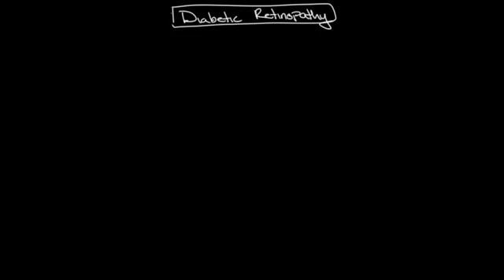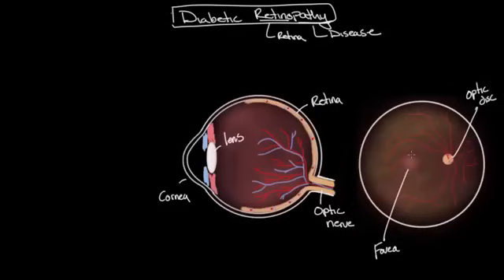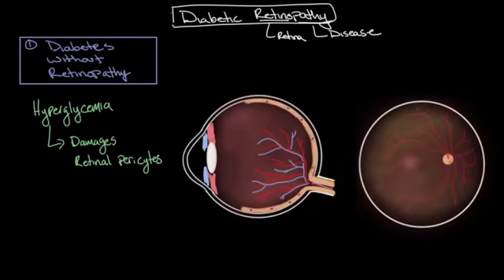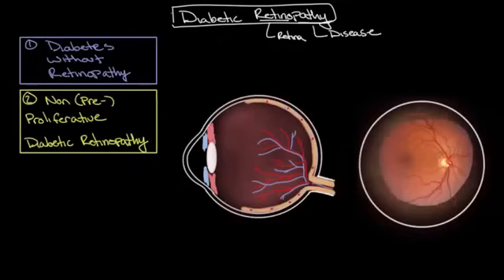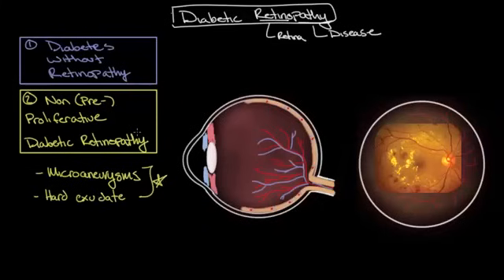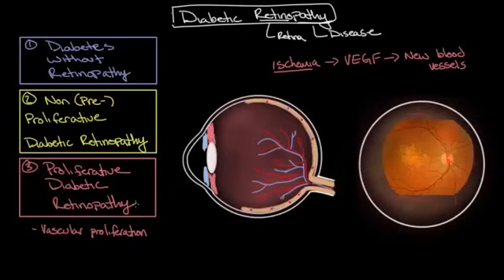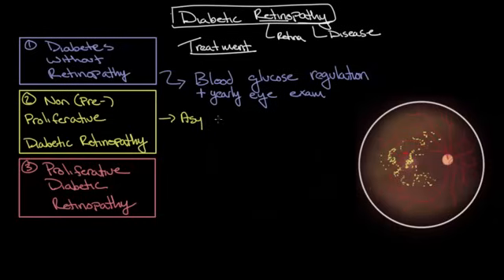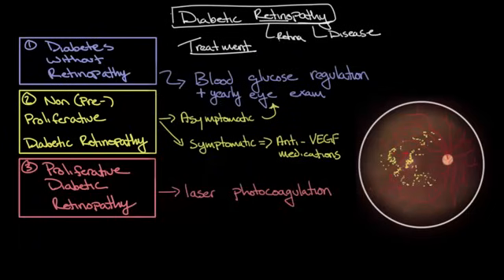Diabetic retinopathy | Endocrine system diseases | NCLEX-RN | Khan Academy